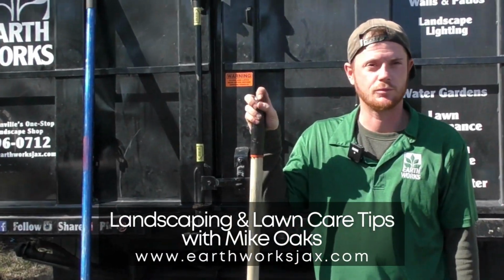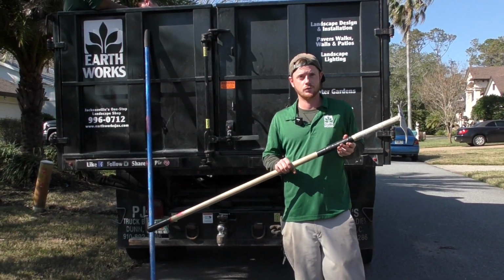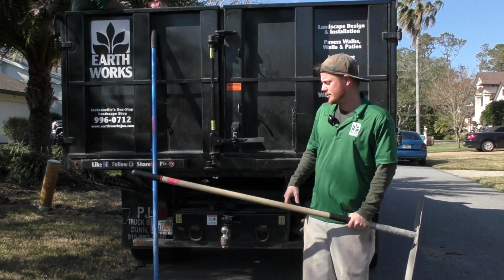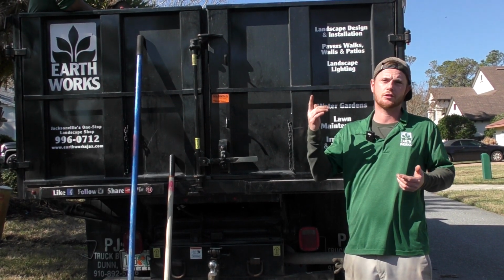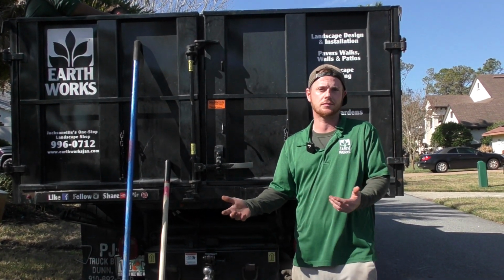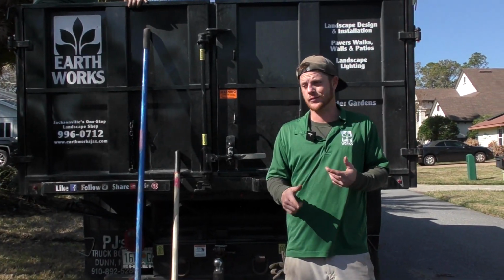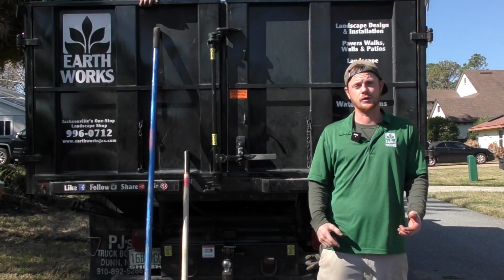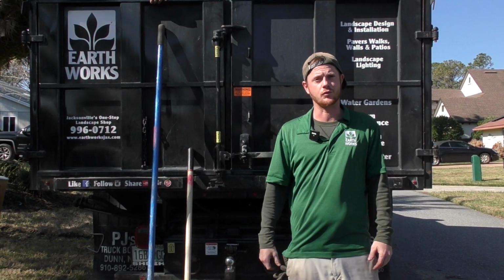Landscaping & Lawn Care Tool Care & Safety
Mike Oaks shares landscaping and lawn care tips focused on tool care and safety.